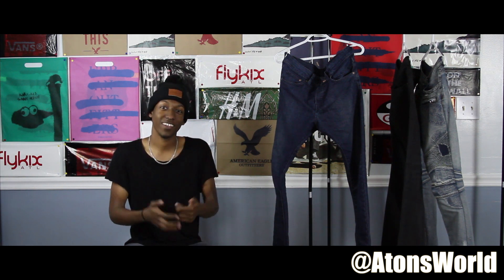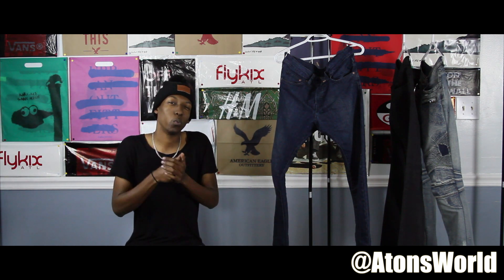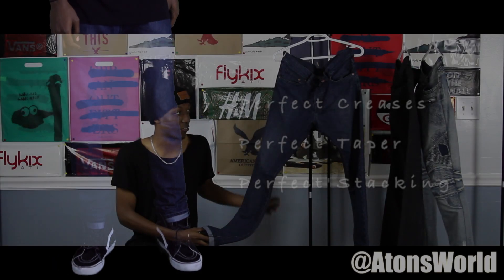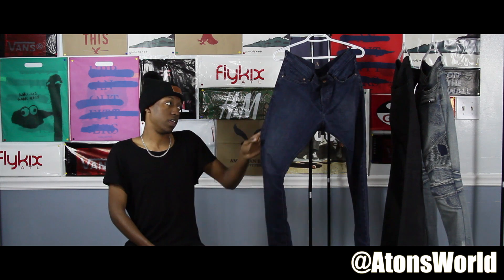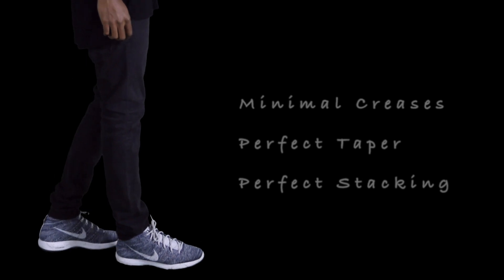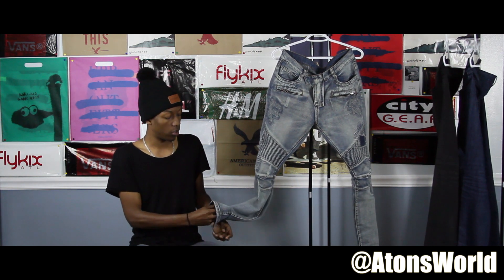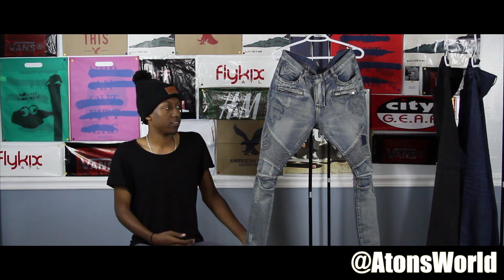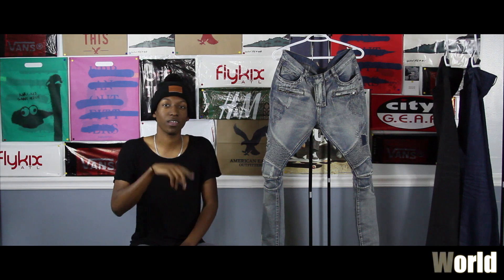Lets Talk: Denim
40 Likes unlocks the next episode!

Clothing Sites!